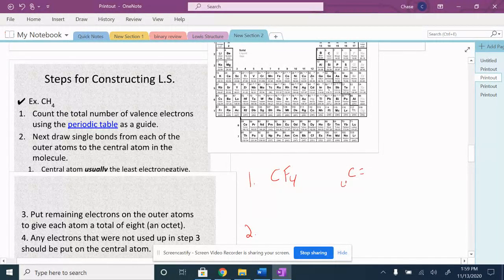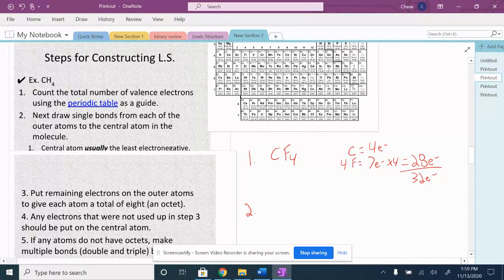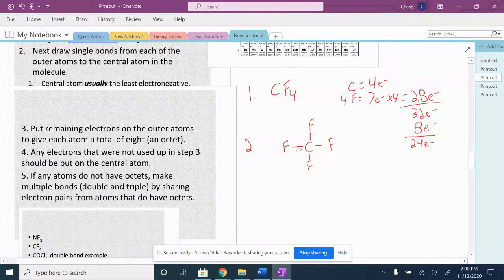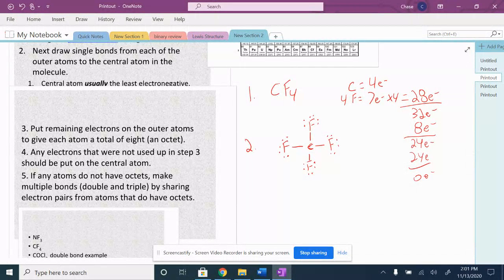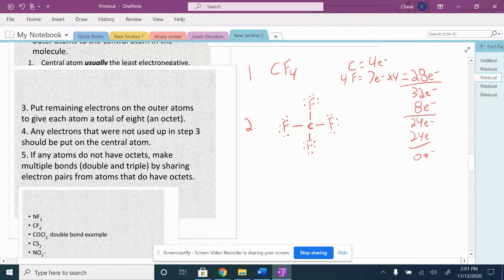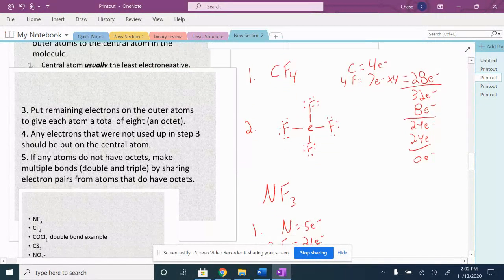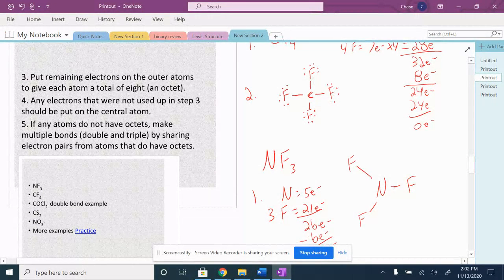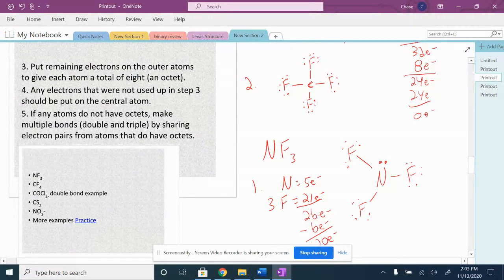Lewis Structure Steps